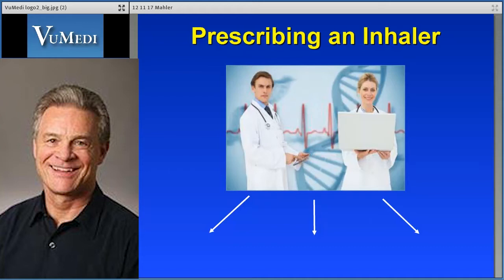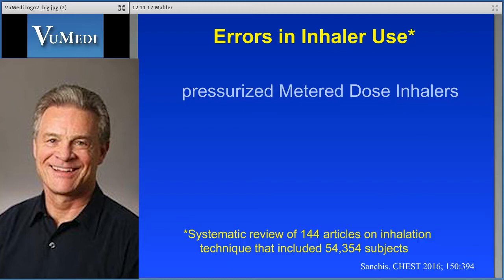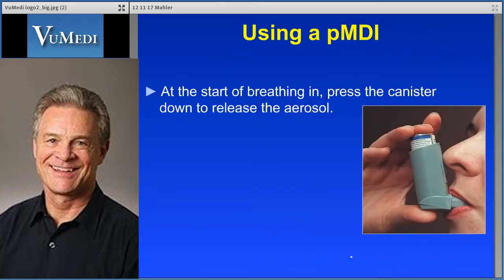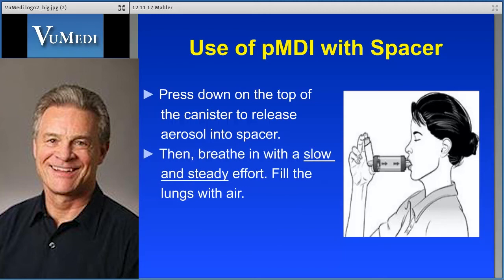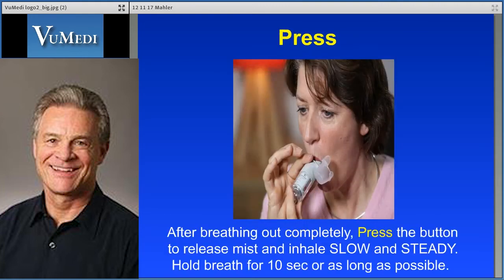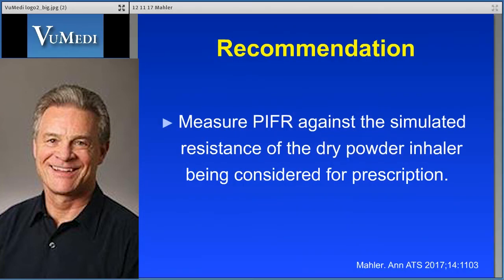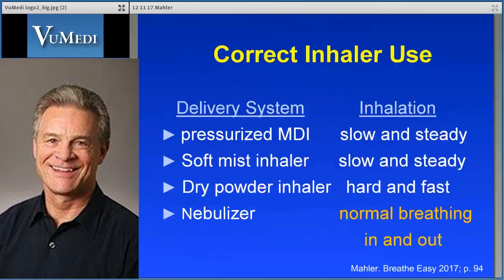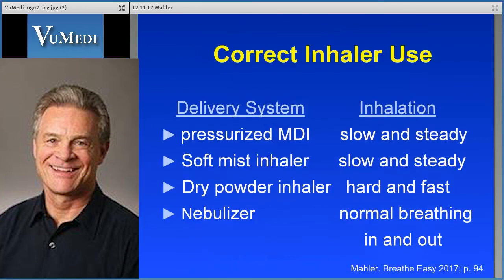Correct Inhaler Use: Donald Mahler, M.D.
Donald Mahler, M.D. Describes correct inhaler use for individuals with obstructive airway disease. Dr. Mahler is Emeritus Professor of Medicine at Geisel School of Medicine at Dartmouth in Hanover, New Hampshire.  Since October 2014, he works as a pulmonary physician at Valley Regional Hospital in Claremont, New Hampshire, where he is Director of Respiratory Services.